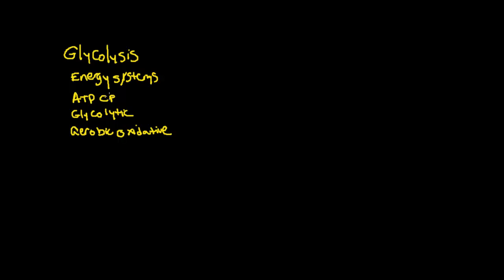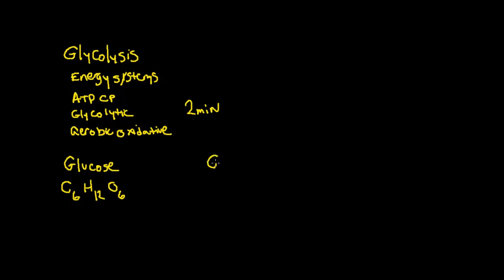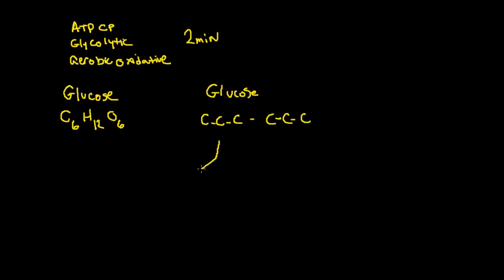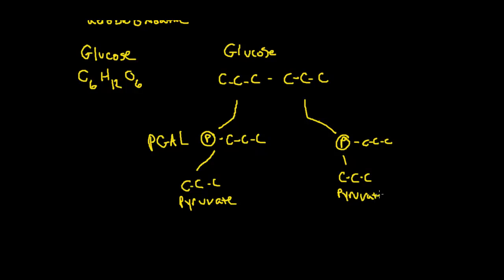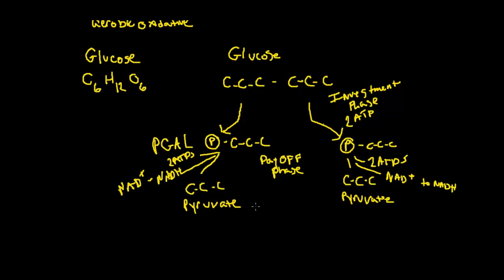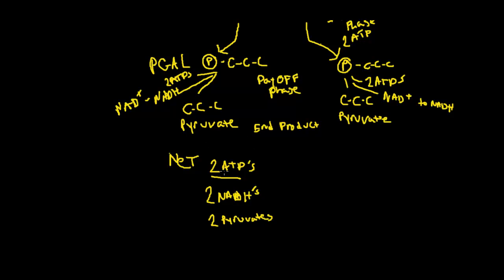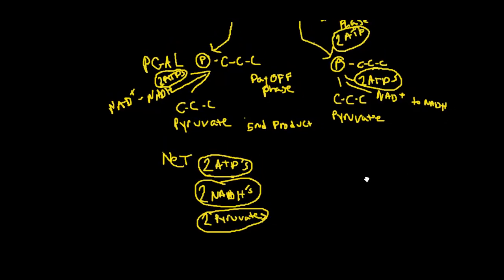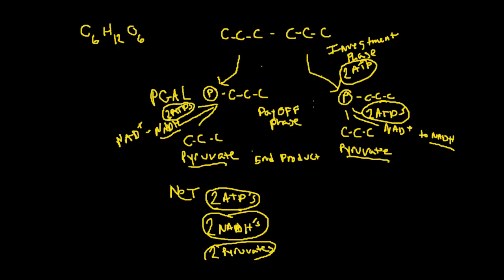Glycolysis for Exercise Physiology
This video provides a basic description of glycolysis and how it's used to generate energy for exercise.